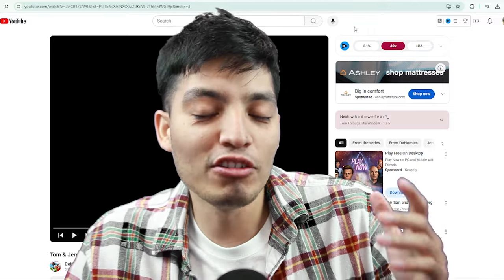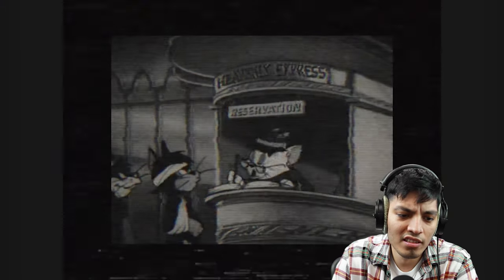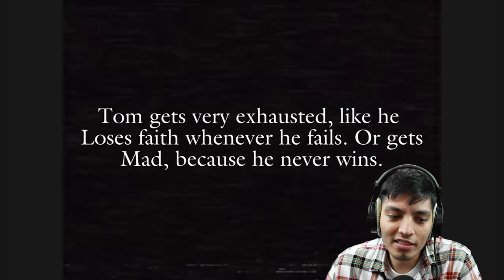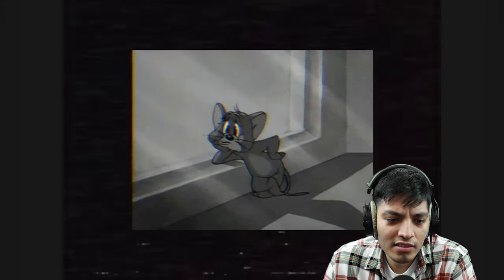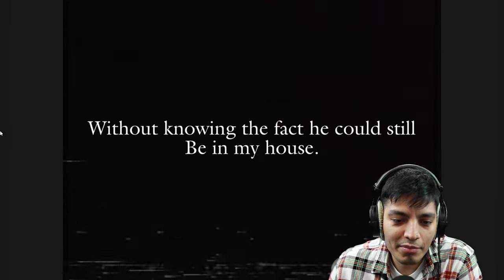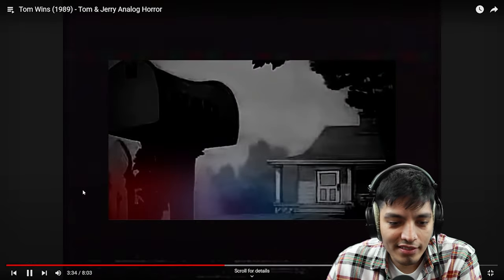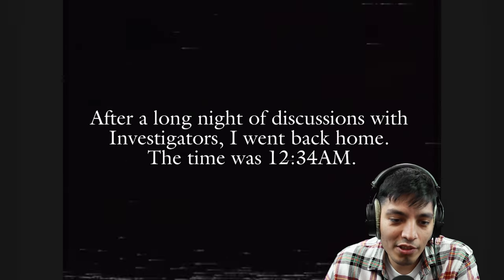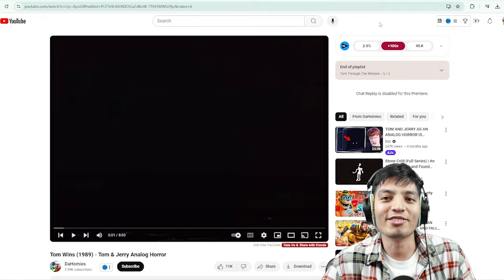SCARY Tom and Jerry videos on the internet *ANALOG HORROR*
Tom and Jerry horror analog series!